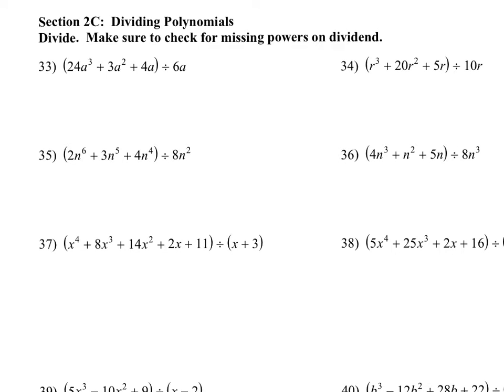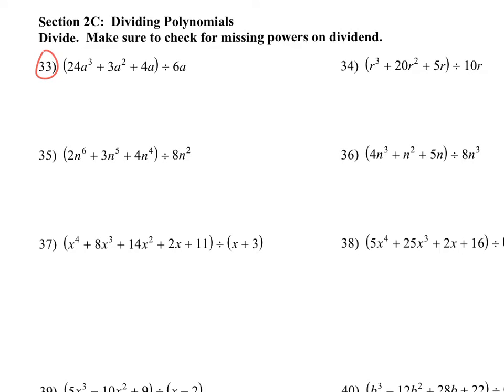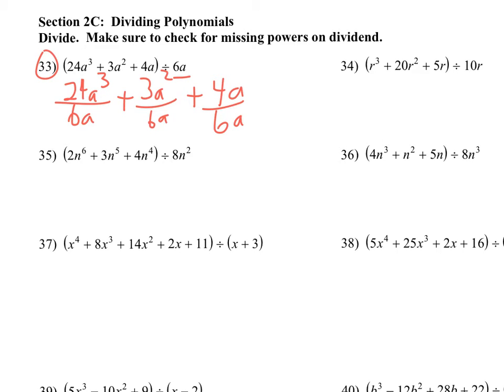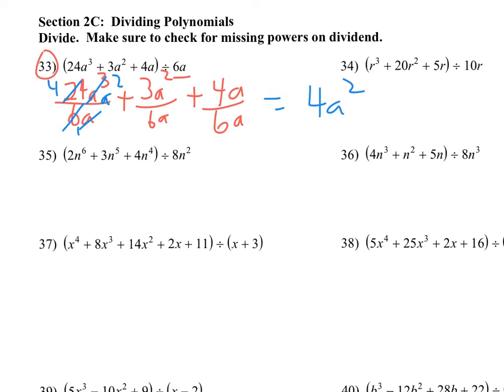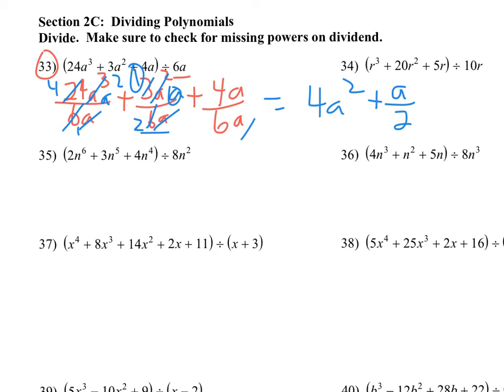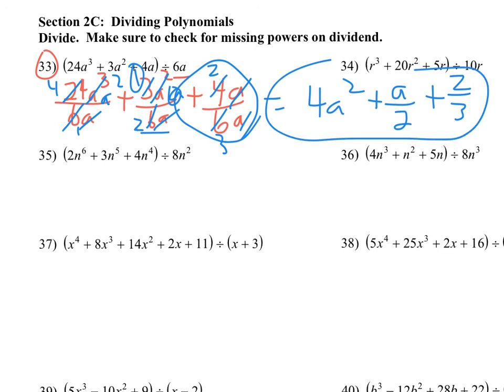a2t u3 s2 v4